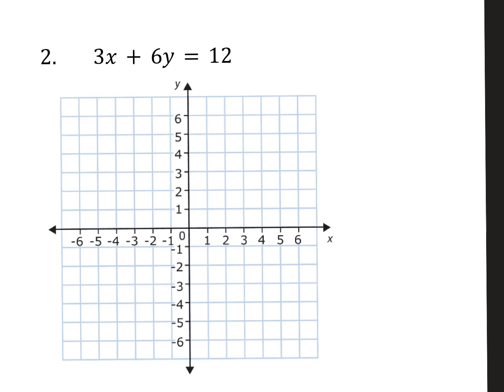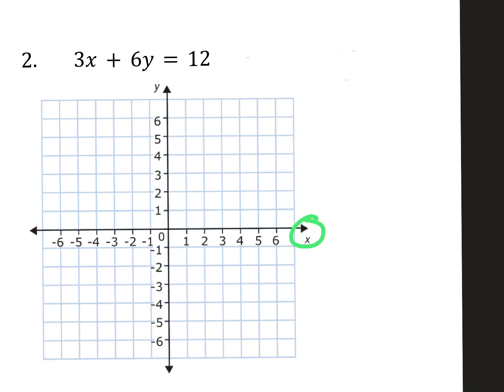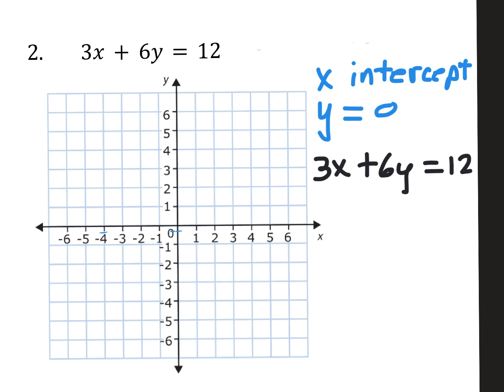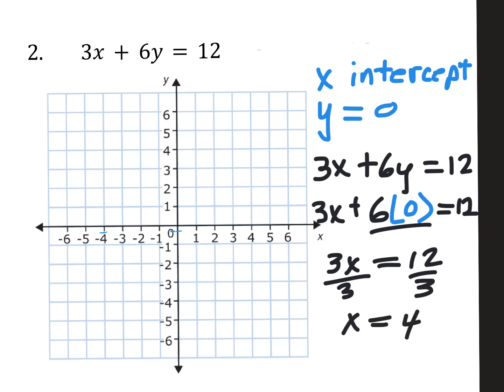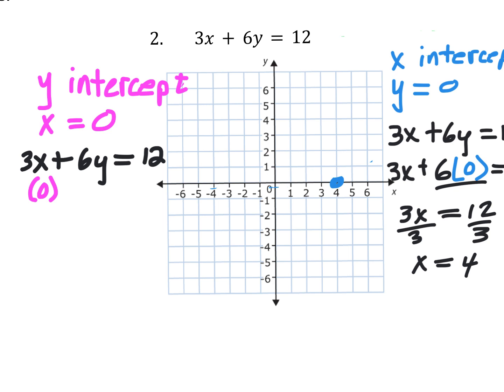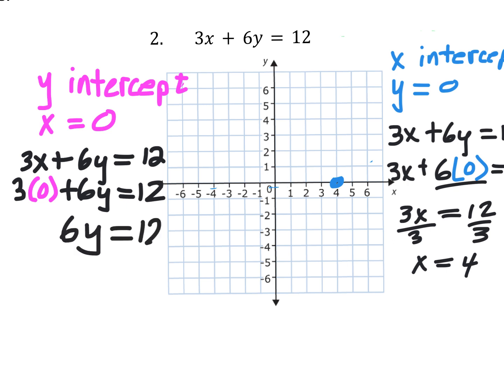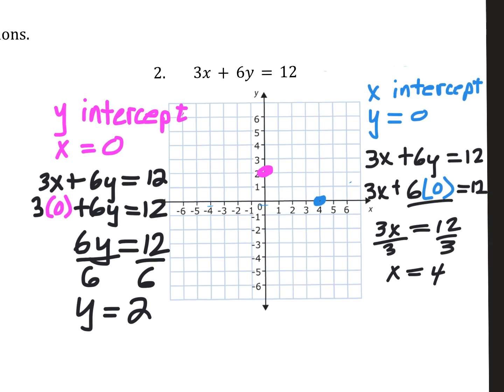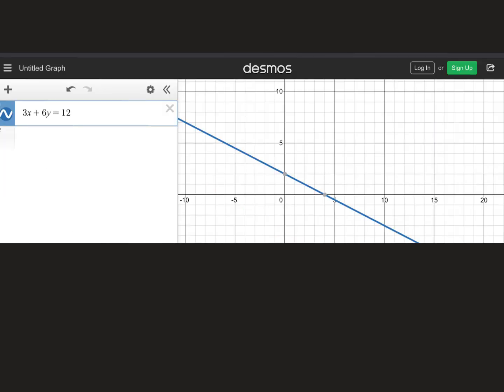Study guide problem 2.mp4